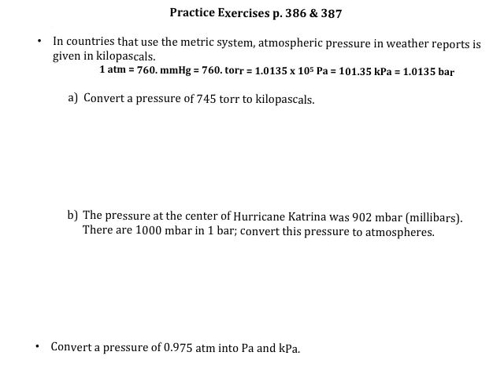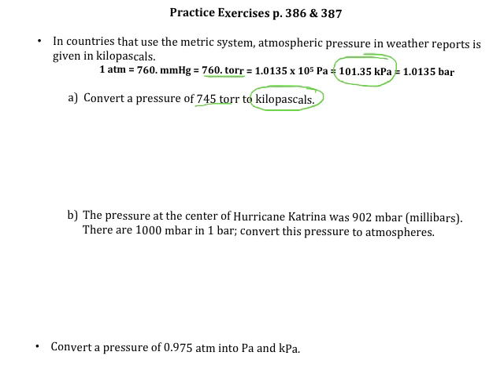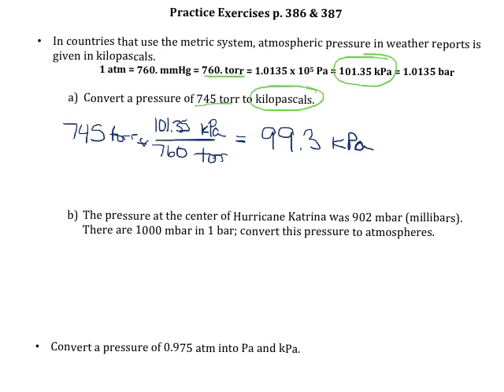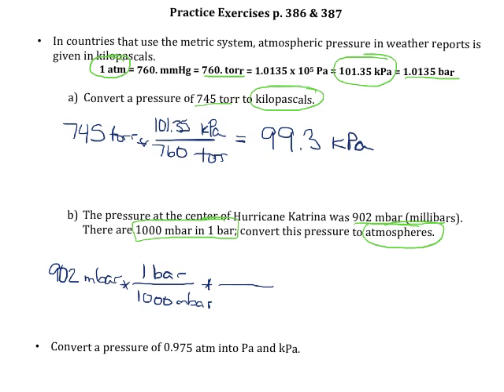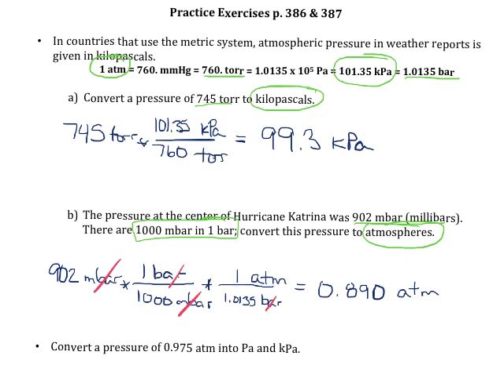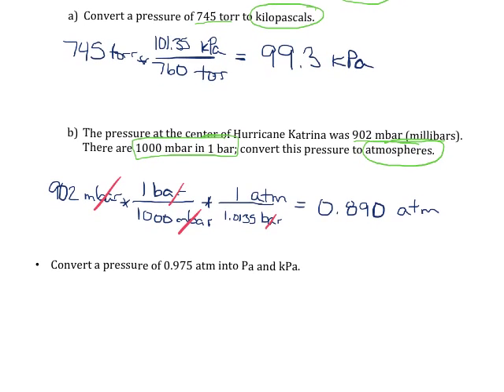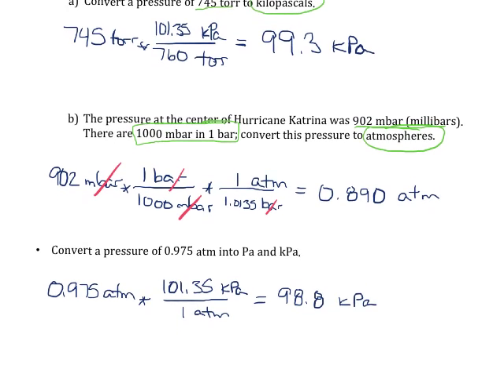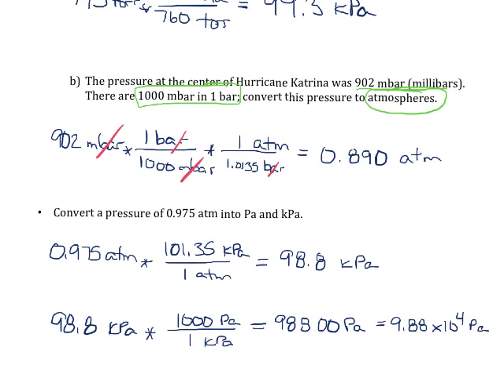Practice Exercises p 386 387 Pressure Unit Conversions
Convert between units of torr, kilopascals (kPa), pascals (Pa), millibars (mbar), and atmospheres (atm).